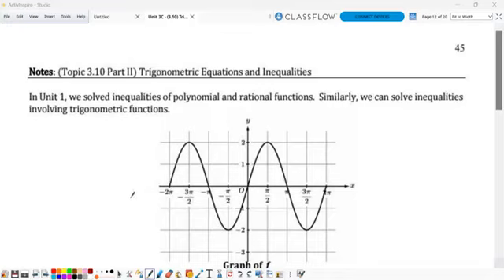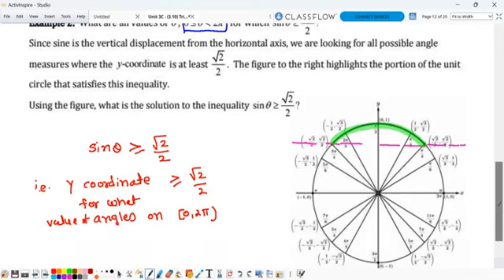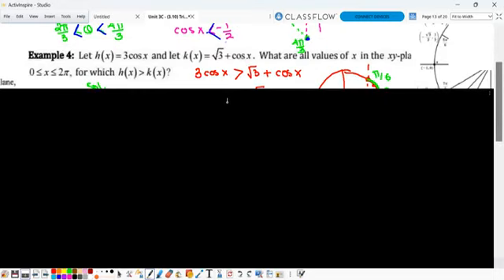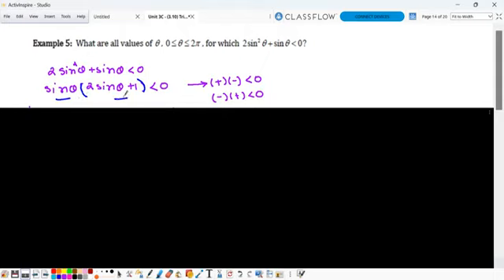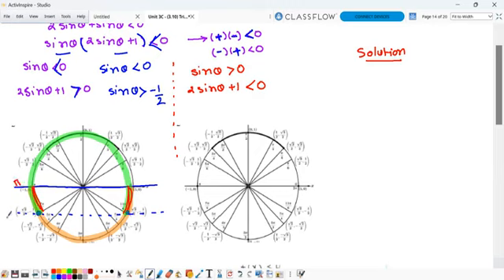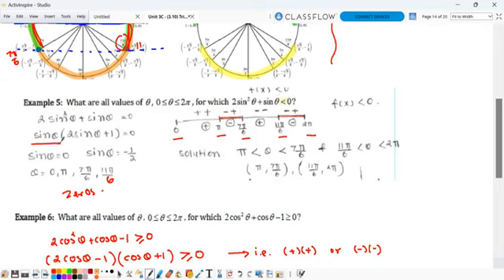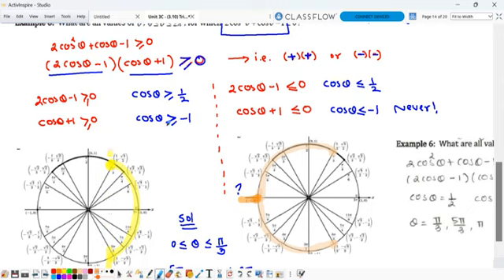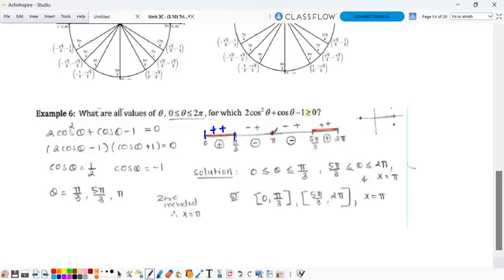3.10 Trig Inequalities